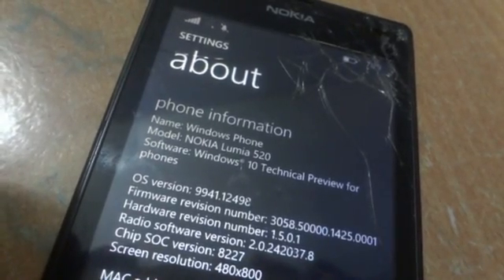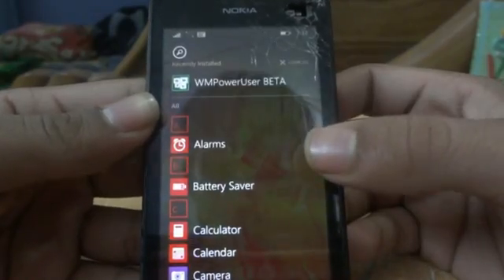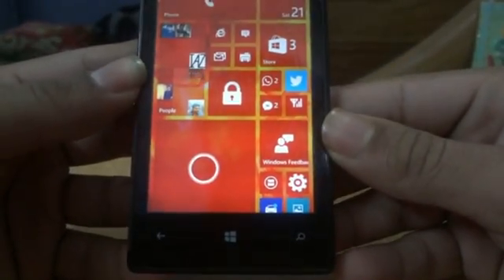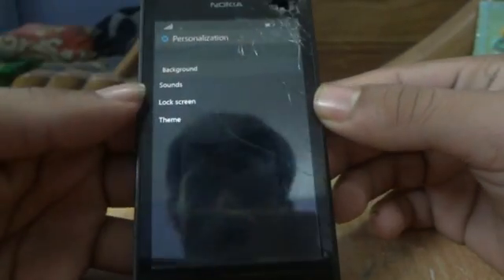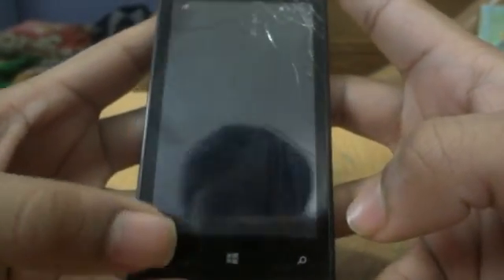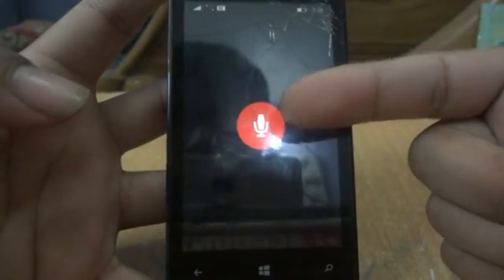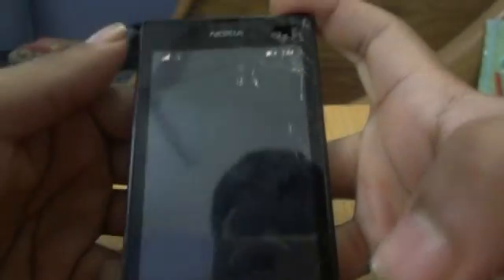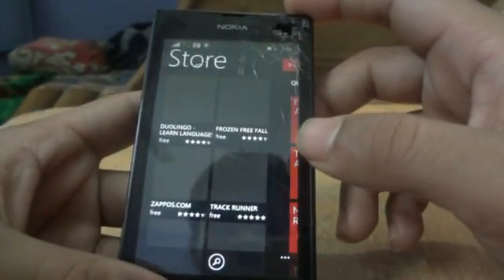Demo of Windows 10 for Phones on Lumia 520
We take a deep look at Windows 10 for Phones on our Lumia 520 (using the hack). You can try the hack yourself from the

Do note that we will NOT BE RESPONSIBLE for the damage/harm on your device. Do at your own risk.